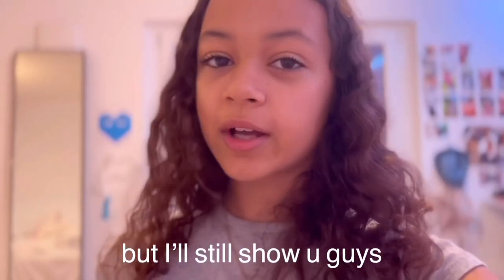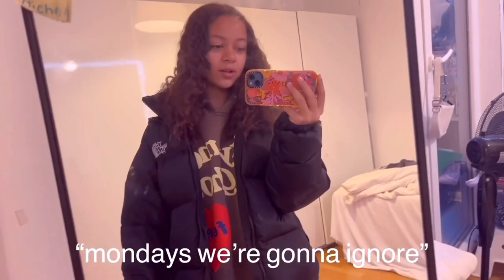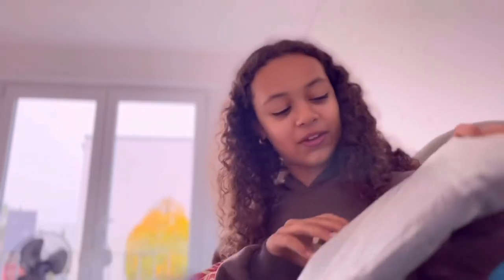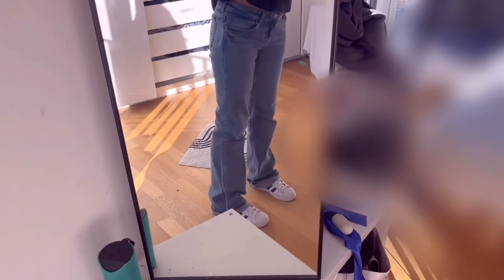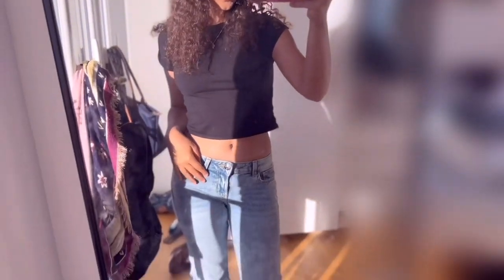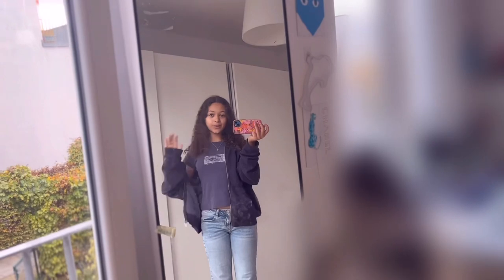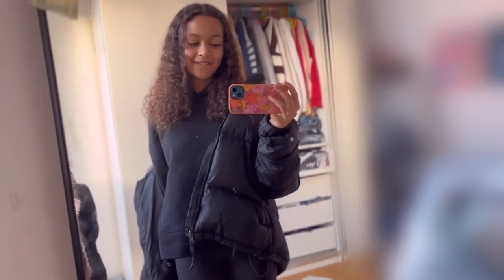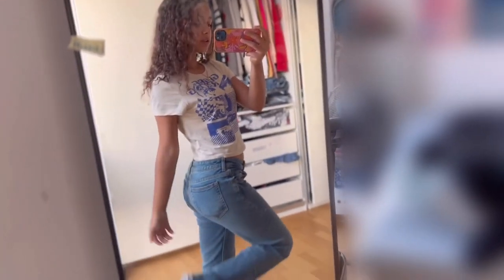WHAT I WEAR IN A WEEK *to school*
Hey guys!!

FAQ
13
Christian
German/Ethiopian
VLLO
canon sx 740 hs and
iPhone 13